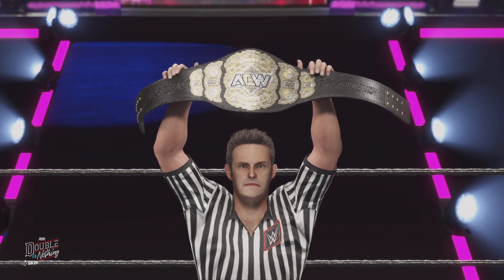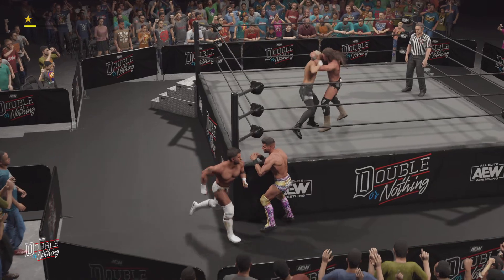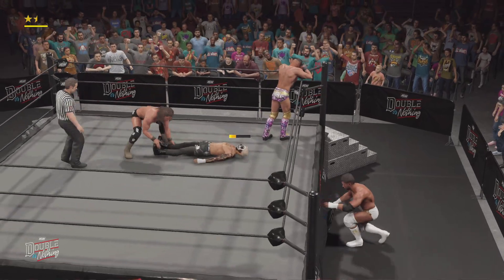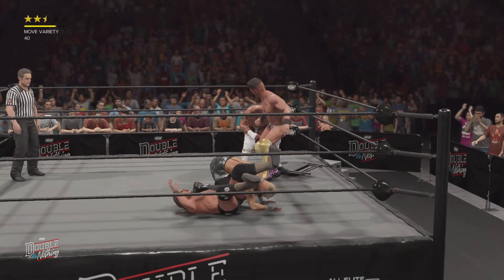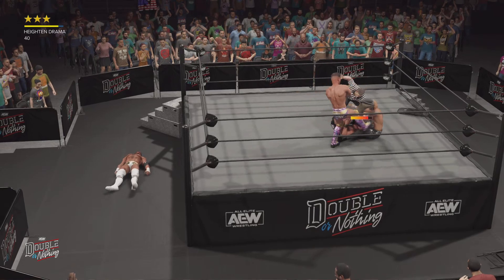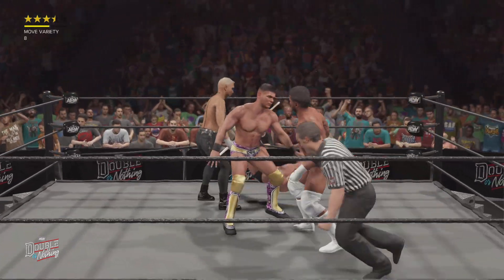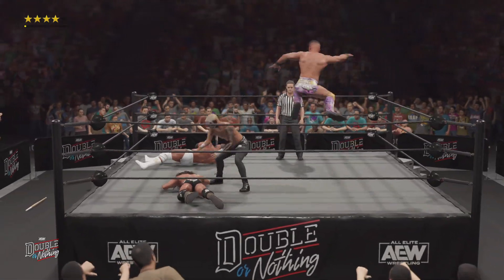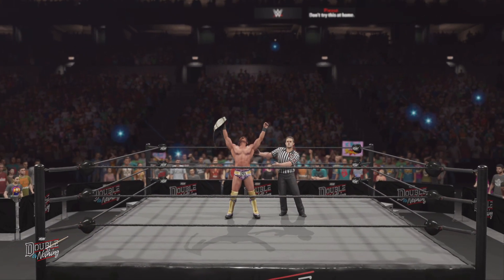Pillars Four way AEW World Championship Match MJF vs Sammy Guevara vs “Jungle Boy” Jack Perry vs Dar